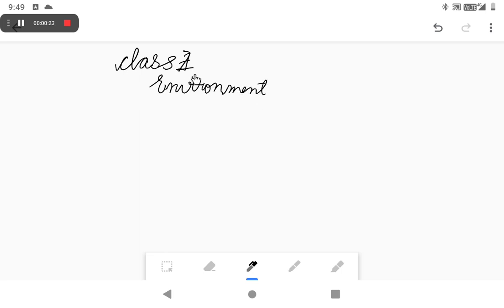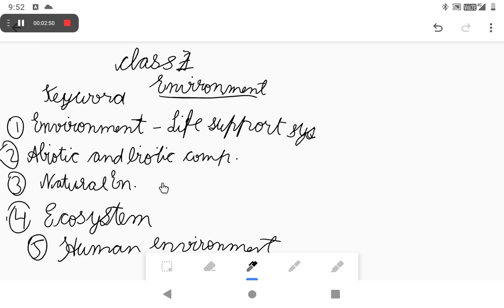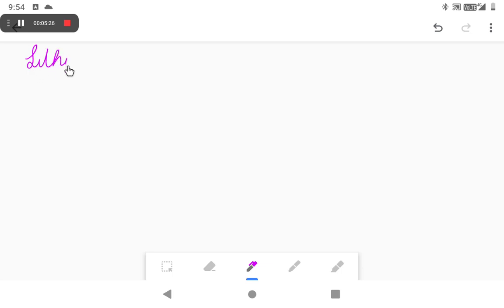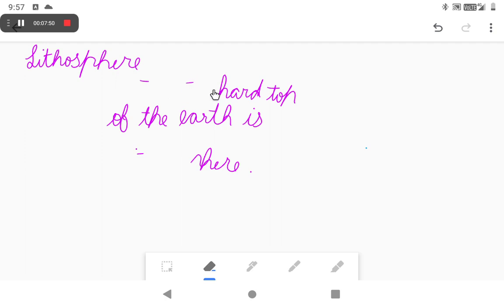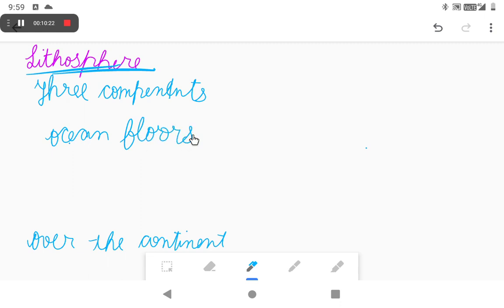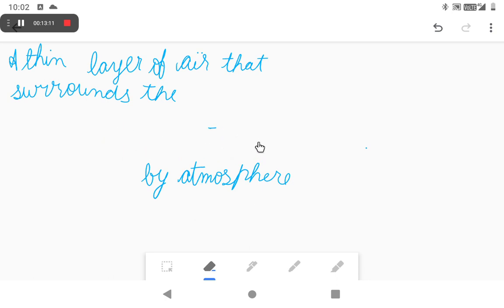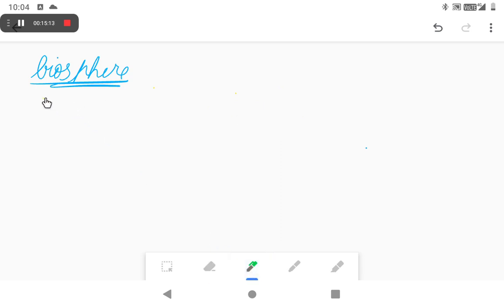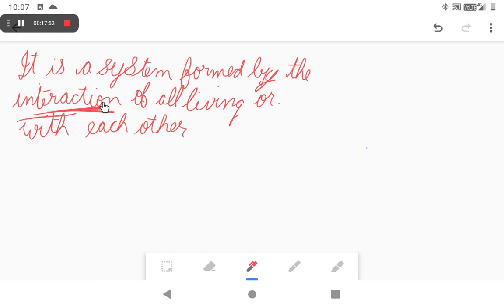CLASS 7 ||GEOGRAPHY || CHAPTER1|PART 1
PLS provide me with the comment